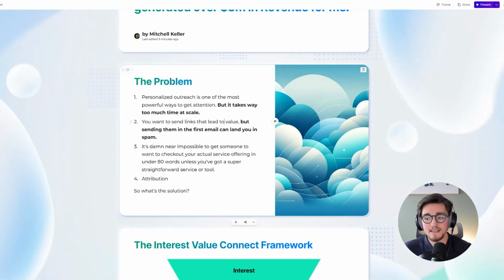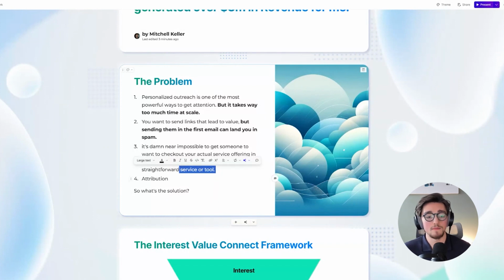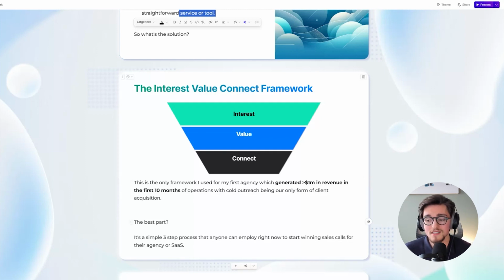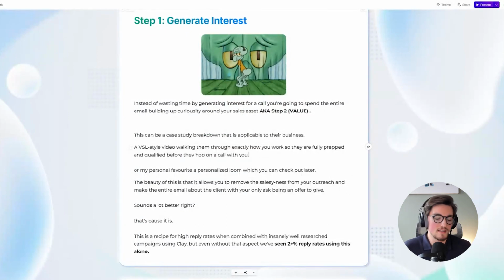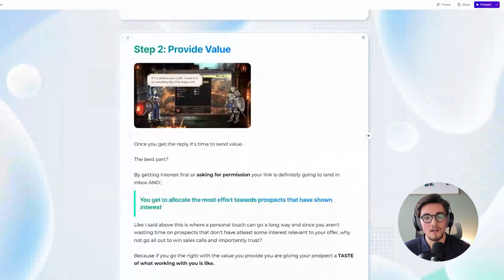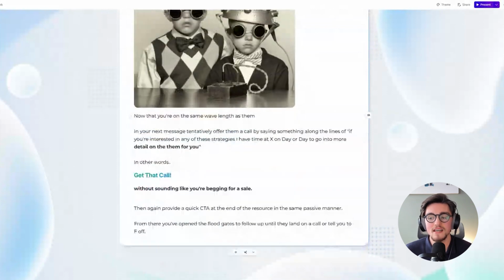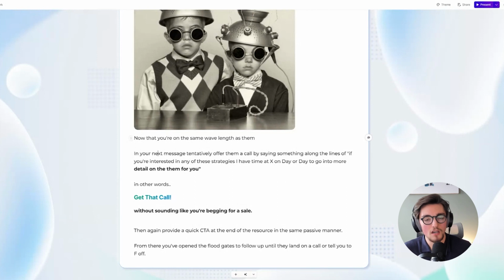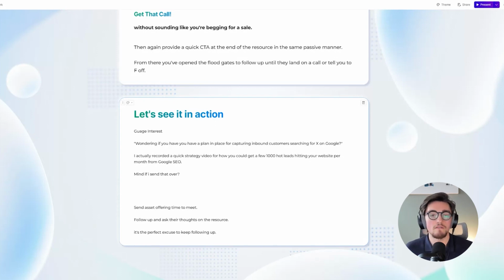Get More Cold Email Replies With the Interest, Value, Connect Framework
Chapters

00:00 Introduction to the IVC Framework
00:25 The Problem with tradition cold email campaigns
03:24 Step 1: Generate Interest with curiousity-focused cold email copywriting
04:21 Step 2: Provide Value AKA give them a lead magnet
06:12 Step 3: Connect AKA get that booked call
08:09 Example of a cold email campaign using the IVC Framework in Action
10:06 Importance of Attribution

Key Takeaways

- The IVC framework is a simple and effective method for cold outreach.
- Personalized outreach is powerful but time-consuming at scale so it's better to prioritize leads that are interesting with your cold email outreach.
- Providing value upfront builds trust and qualifies prospects at the same time to make sales calls and closing new clients much easier.
- Following up and maintaining a help-first mindset is crucial in cold outreach.
- Attribution allows for optimization and improvement of outreach campaigns because you have a clearer picture of what mechanisms relate to each piece of analytics within your lead generation campaigns.
- Sales assets are vital aspect of successful cold email campaigns
- The IVC framework as shown in the end makes copywriting easier because it follows a more formulaic template that helps you peak prospect curiousity and sell the asset instead of selling the call.

Overall this has been the best cold email outreach template i've used over the last 4 years.

It is a timeless and evergreen approach to cold email lead gen that is applicable to any industry.